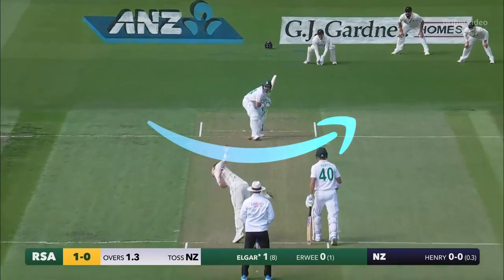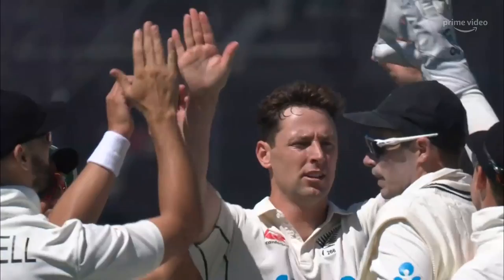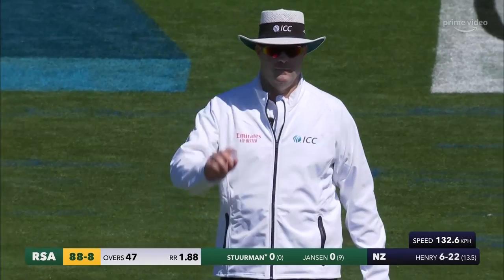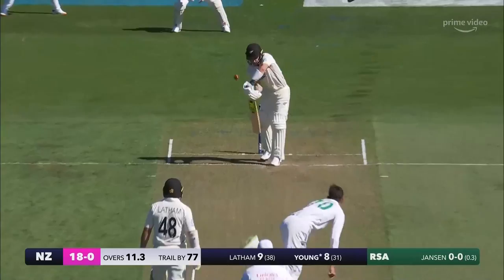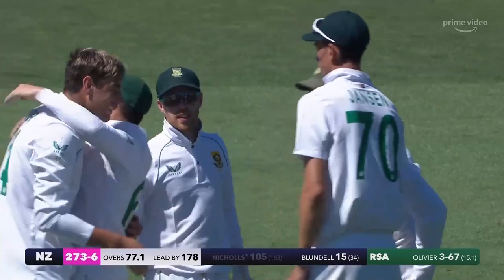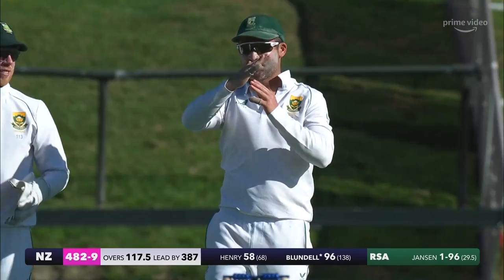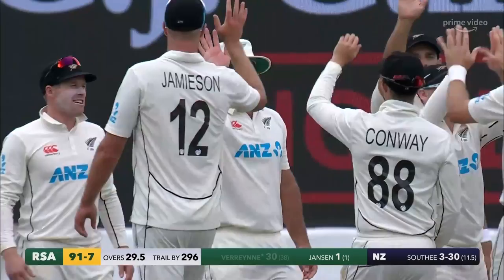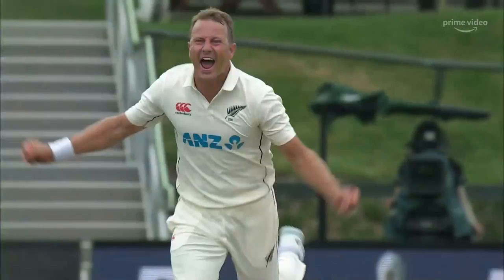Top Catches From 1st Test | New Zealand Vs South Africa | Amazon Prime Video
Amazon Prime Video brings a compiled video of the best catches from the first test cricket match played between New Zealand vs South Africa.

Don't forget to push the Bell 🔔 icon to never miss an update.

About Amazon Prime Video

Amazon Prime Video offers unlimited ad-free streaming of Prime Originals, premium Hollywood, Bollywood & Regional movies, and TV shows. Enjoy on your phone, tablet or SmartTV. Or you can download your favorite movies and TV shows to watch them offline.